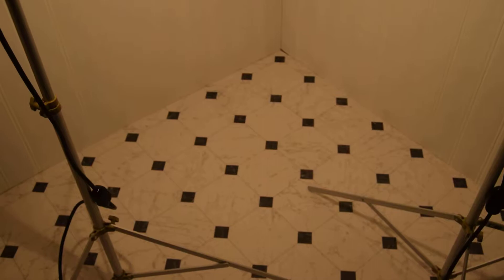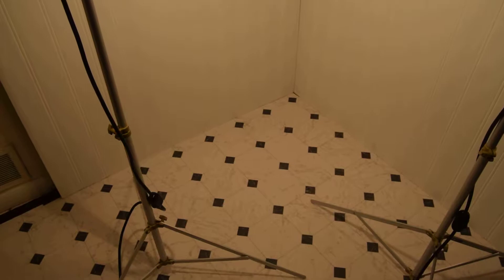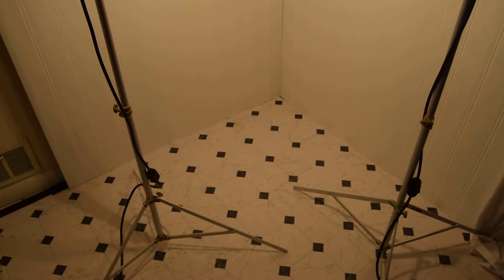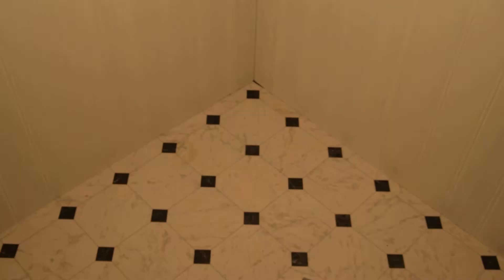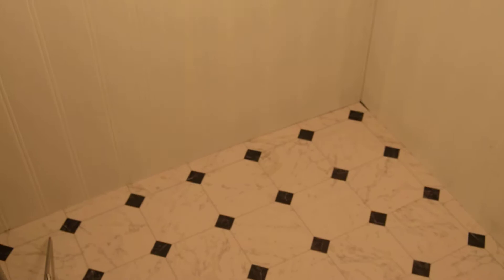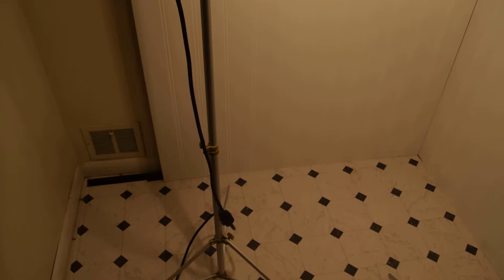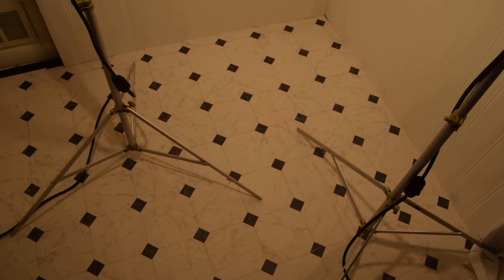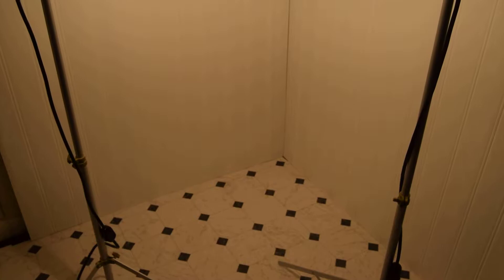Staging a bath scene in a tiny space photography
Staged set in tiny space for bath scene photography shoot